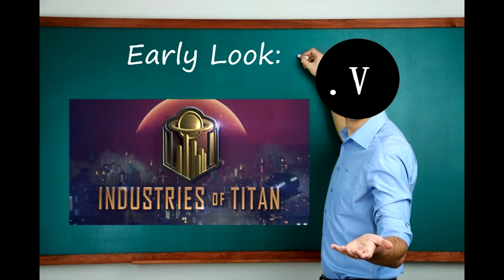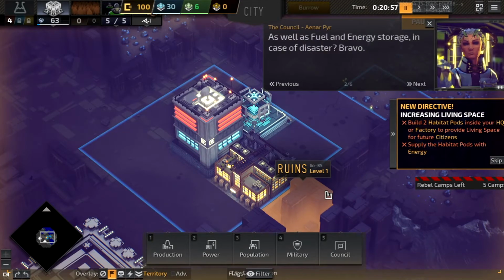Early Look: Industries of Titan